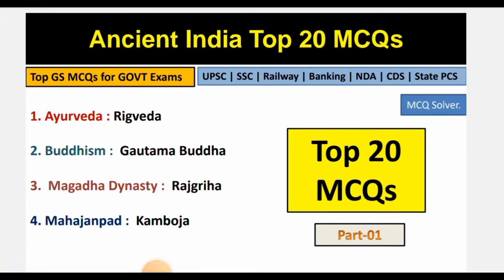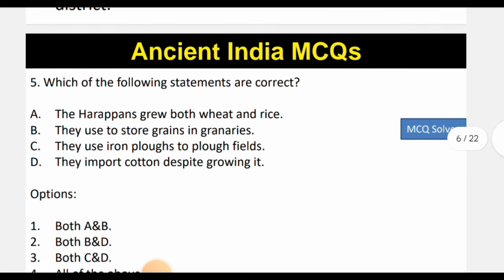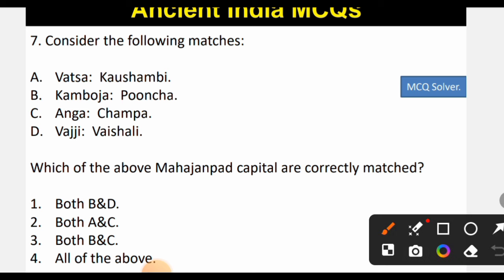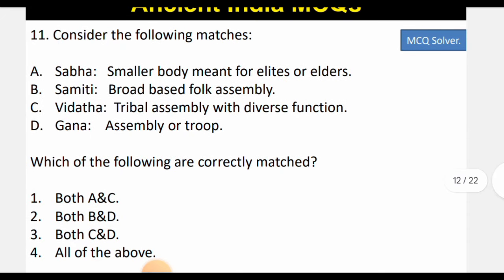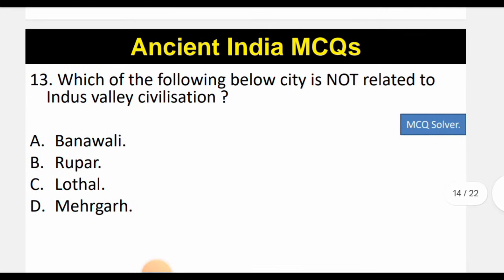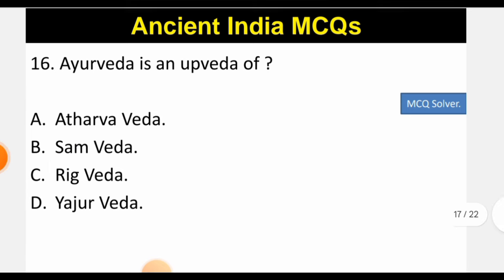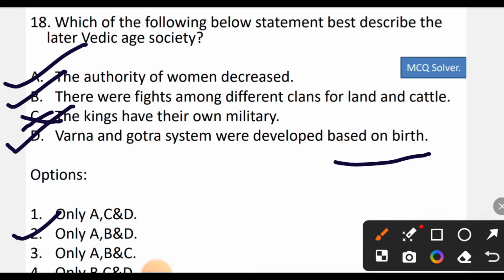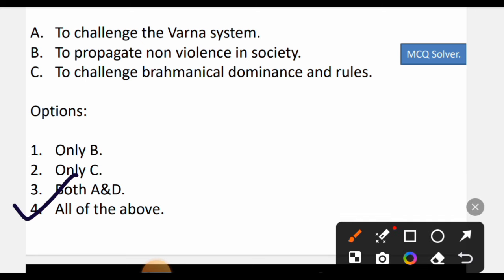Top 20 Ancient India MCQs | Ancient Indian History | Best MCQs for competitive exams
In this video we will look into top 20 best Ancient Indian history MCQs. These MCQs are relevant for various competitive exams like UPSC SSC Railway and State PCS exams.
This is the part-1 of the video series where we have discussed about rise of human civilization Indus valley civilization Buddhism etc. The MCQs given in this video are inline with the syllabus of the competitive exams and by solving these MCQs the aspirants will get an insight about the type of questions asked in those exams.

Your Query:

ancient indian history mcq in english
ancient indian history ssc mcq
ancient indian history mcq for competitive exams